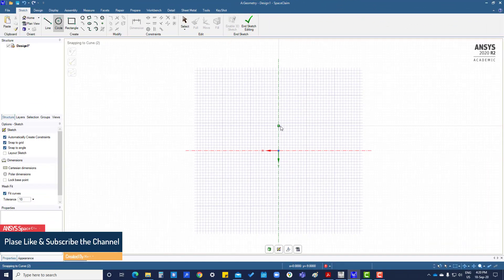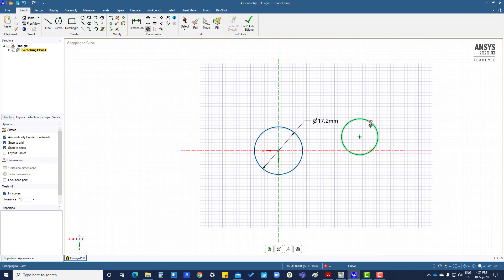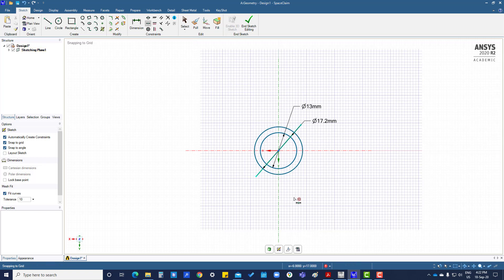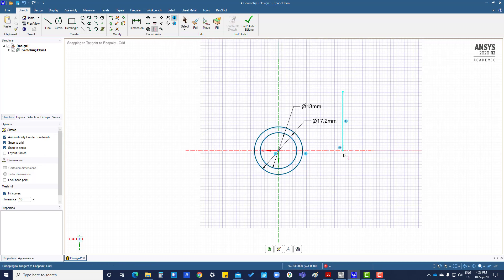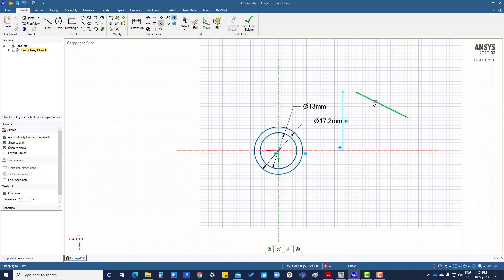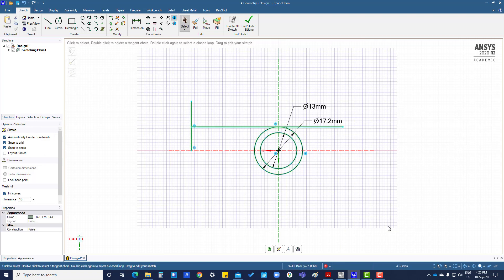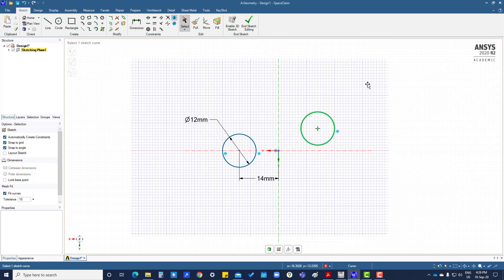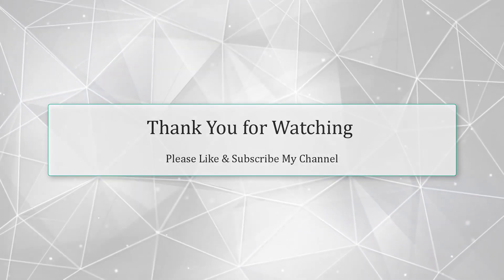Tutorial 2.6 Sketch Constraints-SpaceClaim